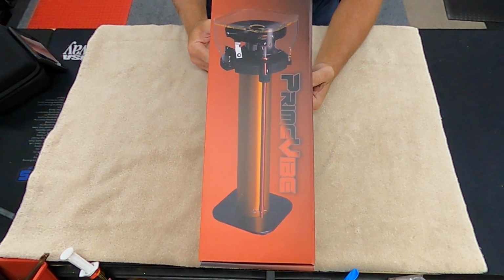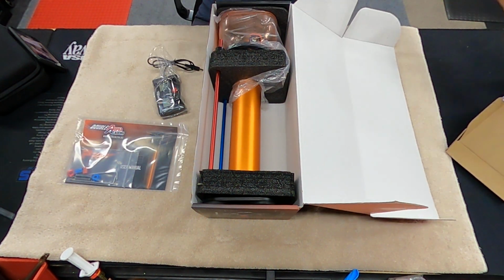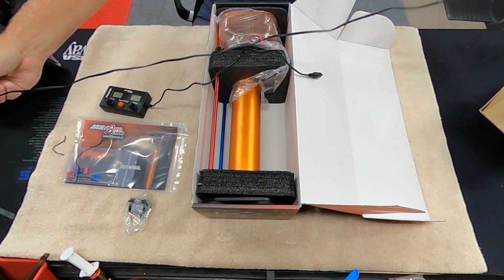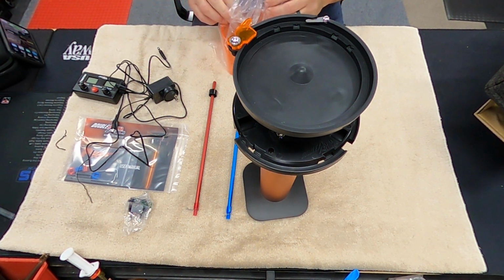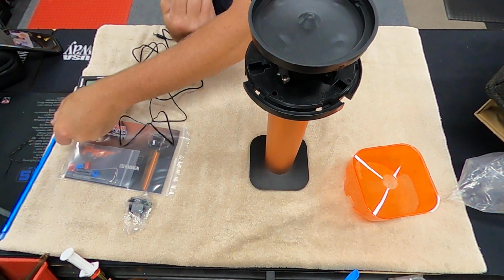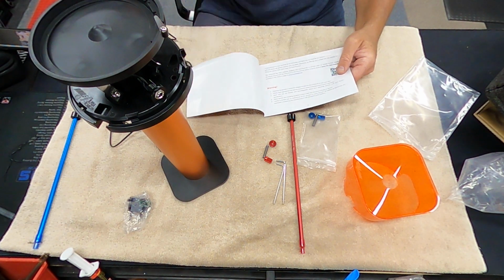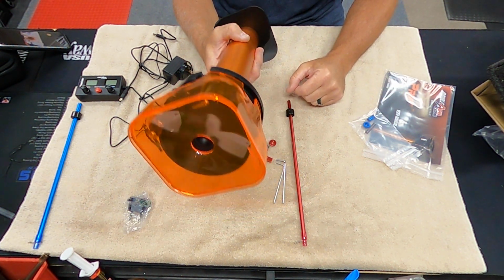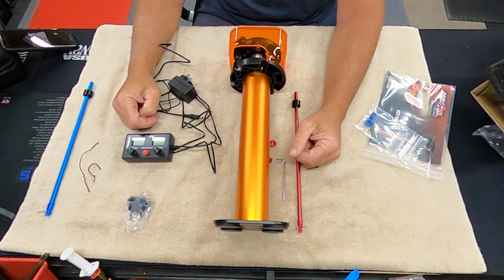DAA PrimeVibe Unboxing!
In this video, I unbox the Double Alpha Academy PrimeVibe primer loader.